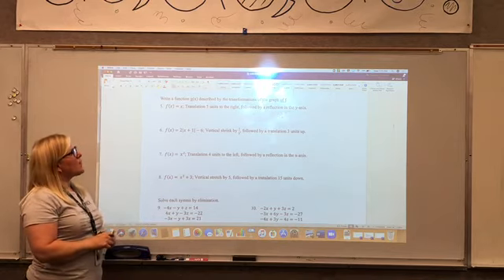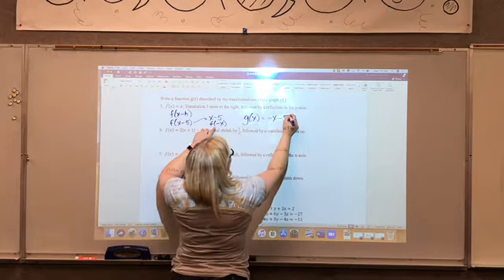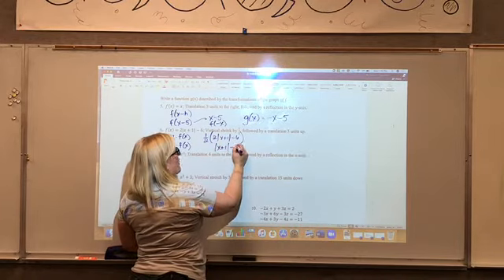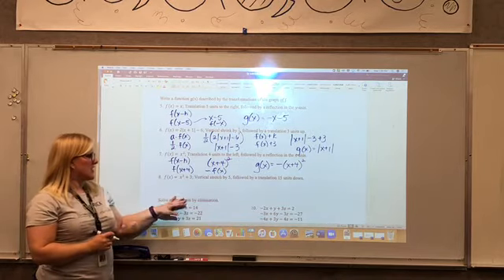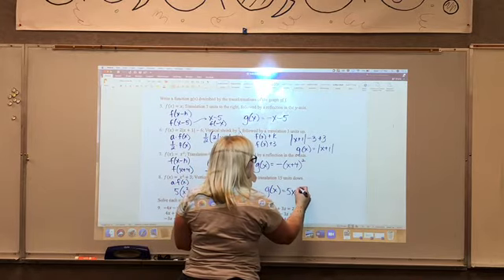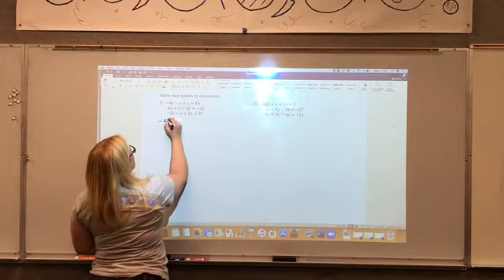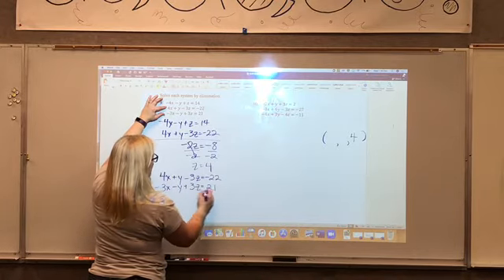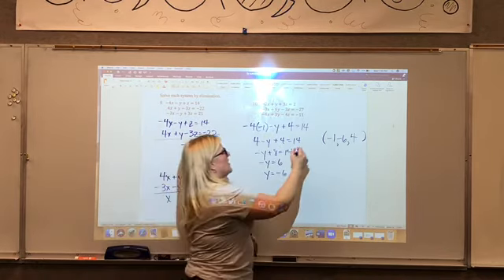SM3 2 Review, #5-9